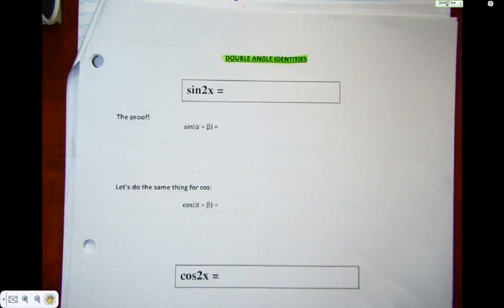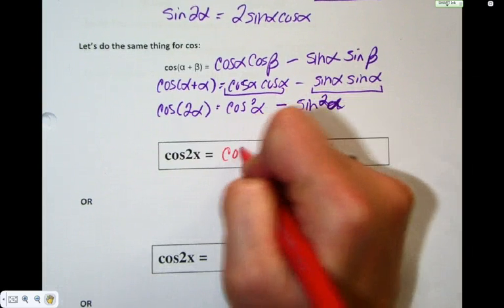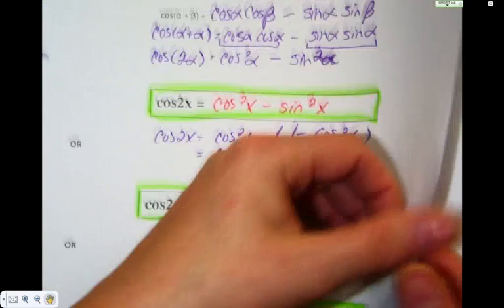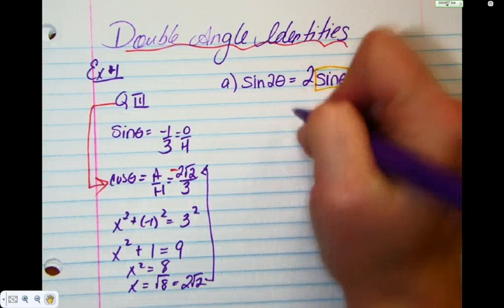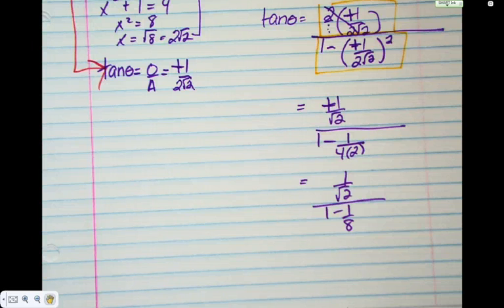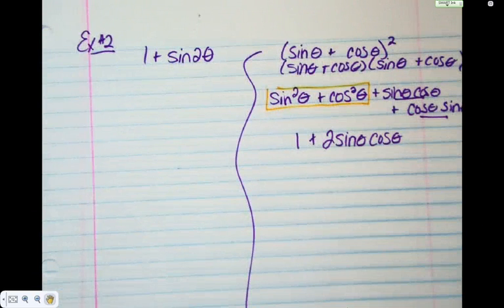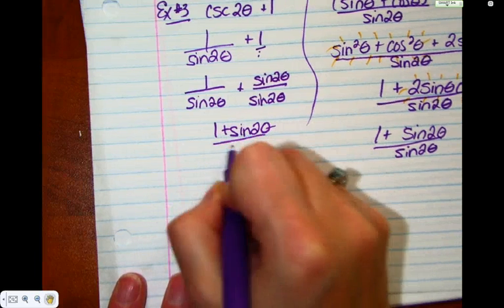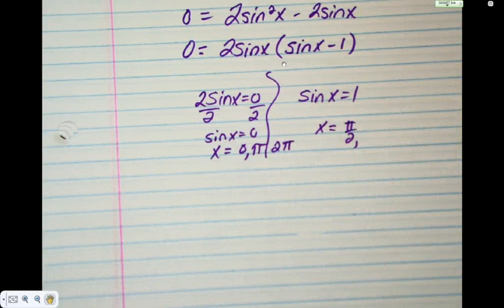MA40SPam head 01Oct2014 083329